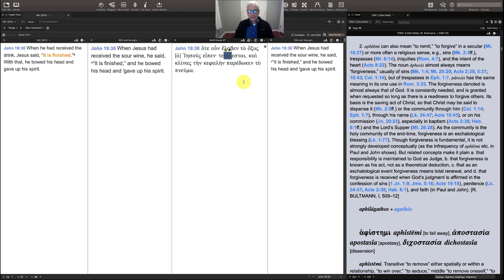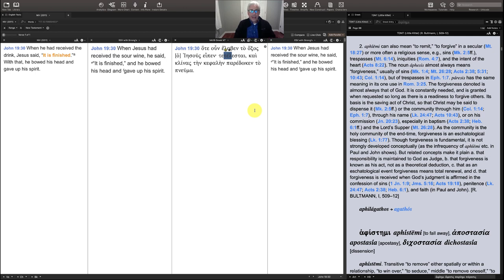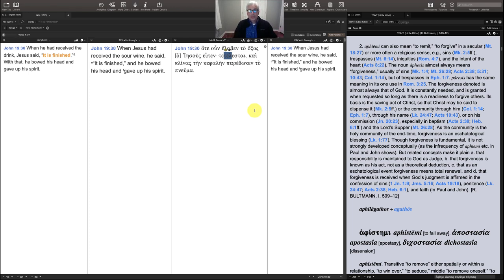Bible Study Methods Lecture 5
Take a deep dive into word studies and discover how to use Bible study tools.